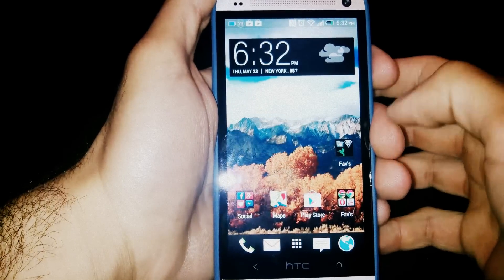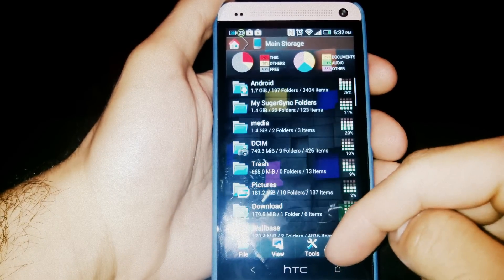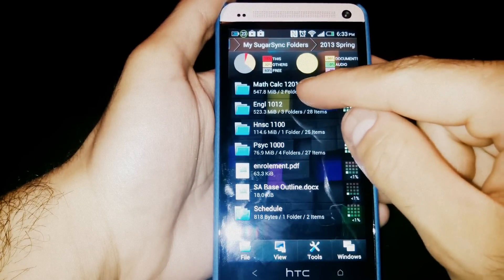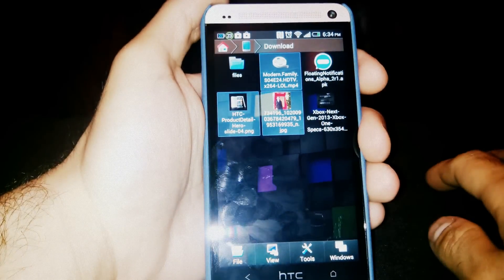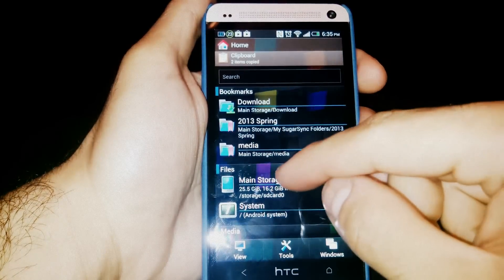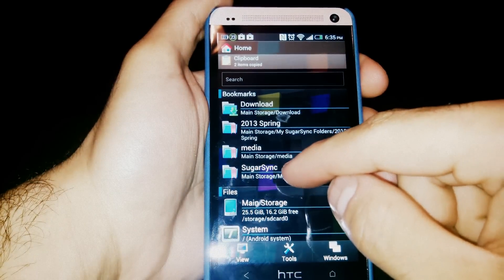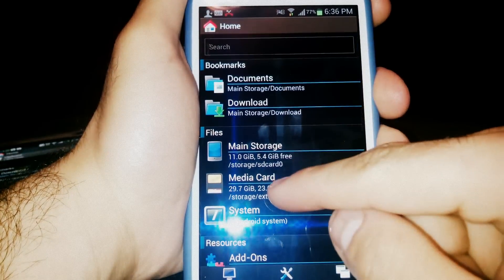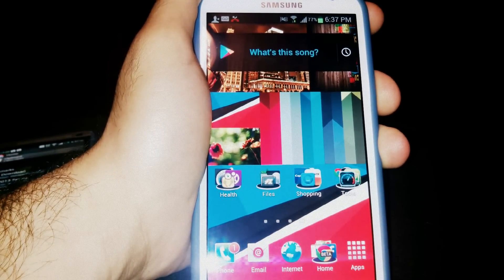Great File Manager For Android, FX File Manager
If you want to see Case Reviews for the HTC One or Galaxy Note II and Other Accessories, Rooting Tips and More, Please Like and Subscribe for all the latest updates. Thanks.

Amazon HTC One Case Links